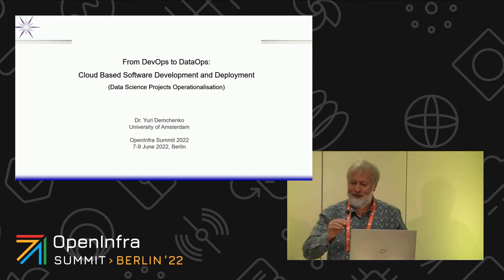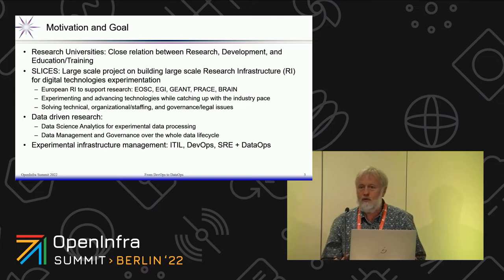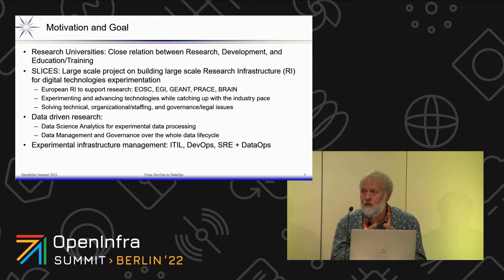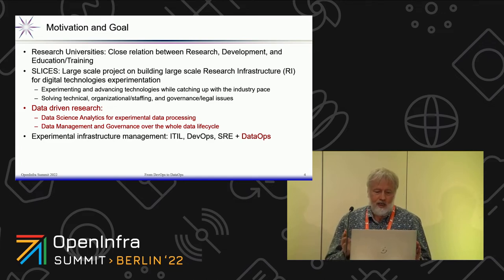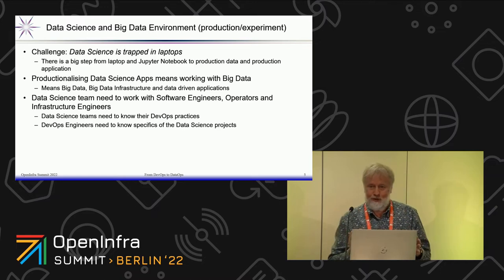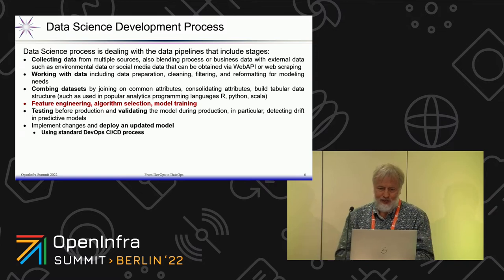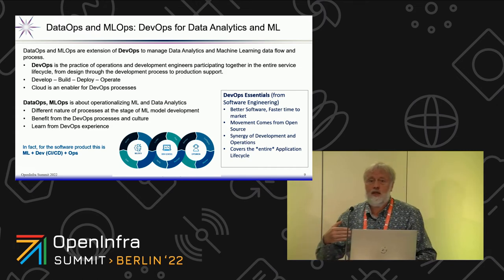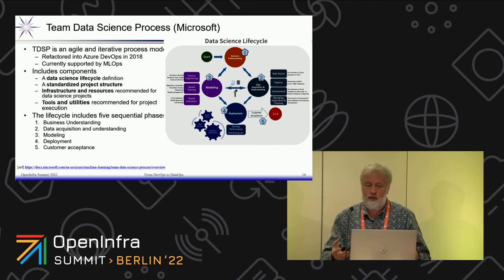From DevOps to DataOps - Cloud based Software Development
This presentation provides an analysis of trends in infrastructure tools to support modern data driven applications development, deployment, and operation to support the whole data lifecycle that are referred to as DataOps or MLOps. These new applications of the popular DevOps methods to the Data Science and Analytics, Machine Learning, and Artificial Intelligence technology domains that require the support of both application development and data lifecycle management to support an iterative process of the data analytics and machine learning development processes and ensure data lineage. Recent publications also stress the importance of consistent data management for industrial and technological data. The presentation provides examples of the cloud based platforms and tools for DevOps and DataOps and their use for different project contexts. Additionally, the definition of the Body of Knowledge in the DevOps for Software Engineering (DevOpsSE BoK) presented.

Speakers:
Yuri Demchenko